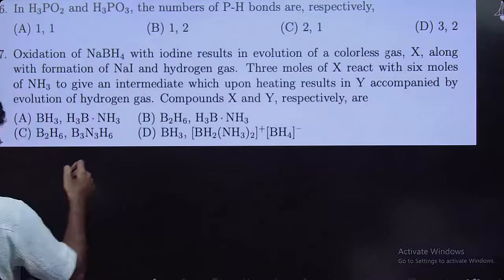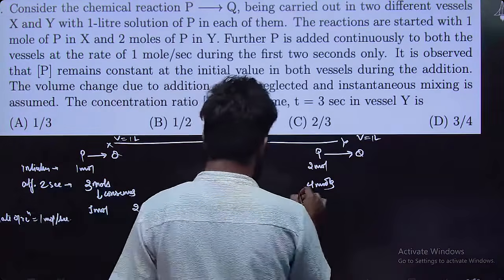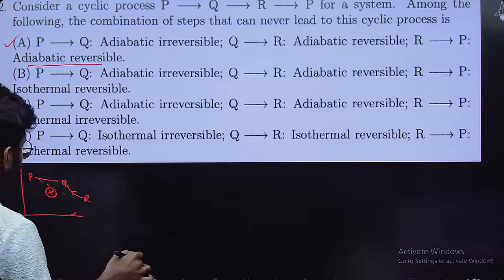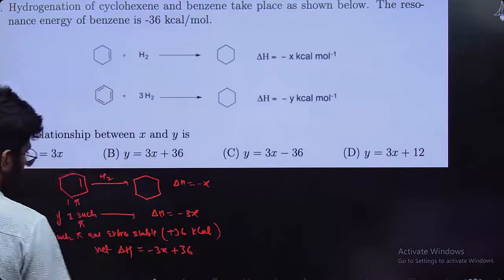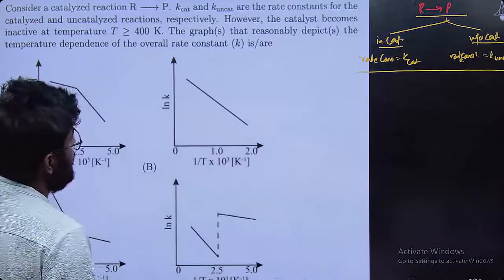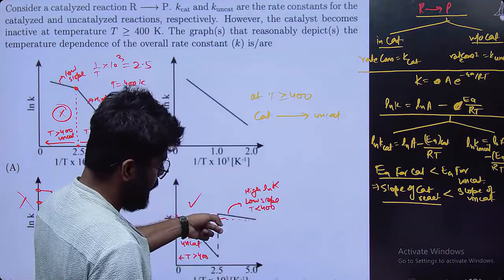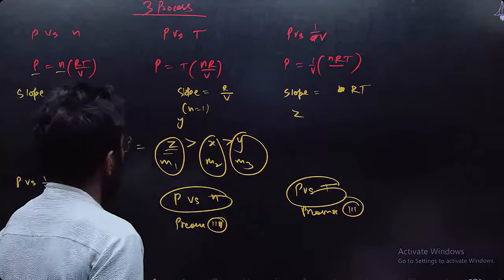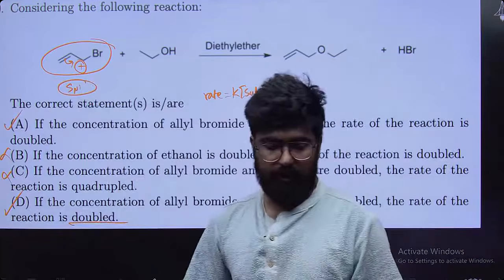NEST Chemistry PYQs 2018 | Step-by-Step Solutions for Top Rank